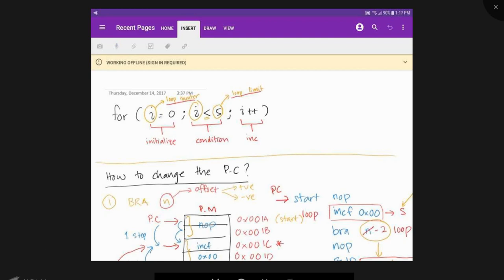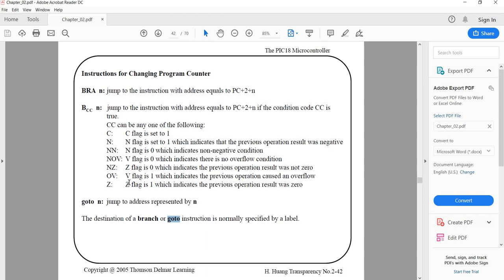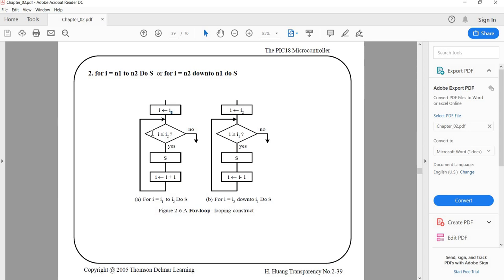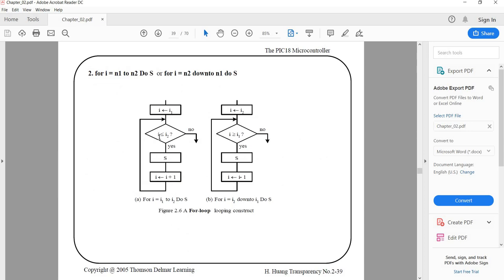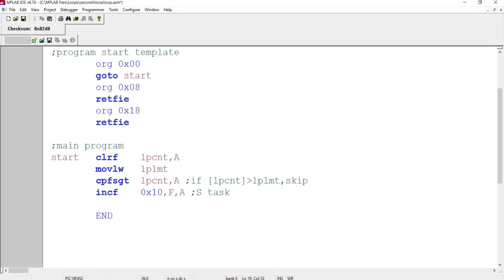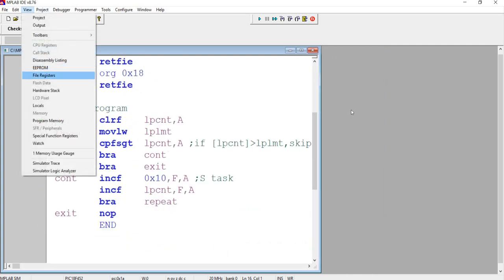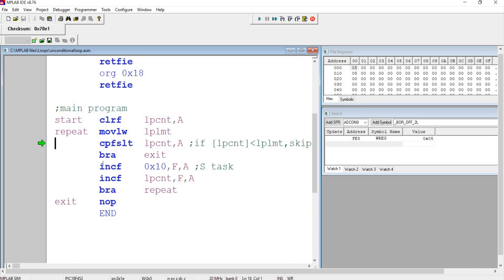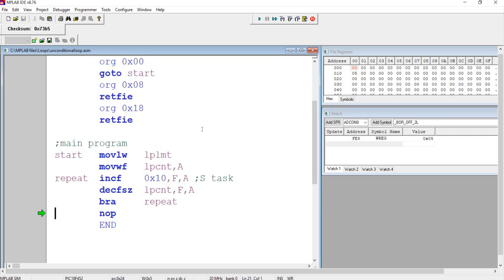Chapter 2 finiteloop